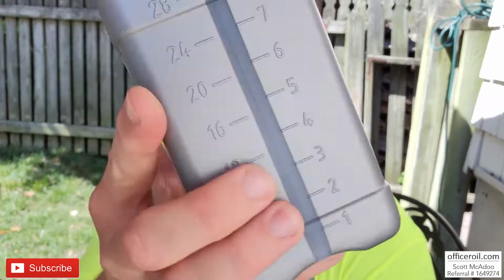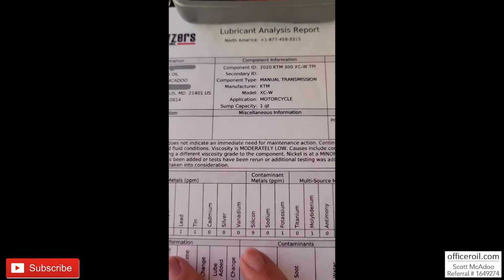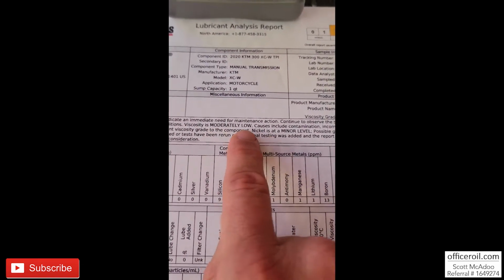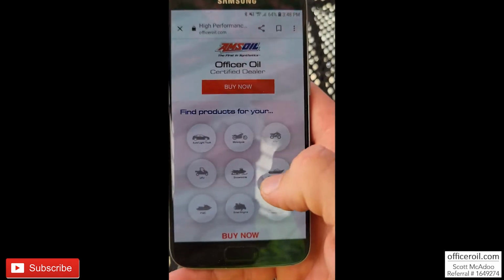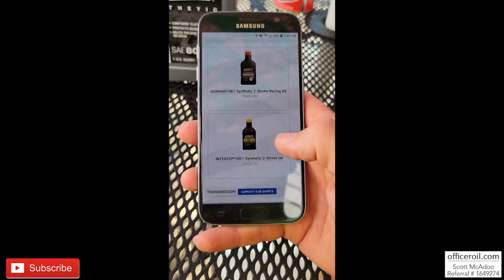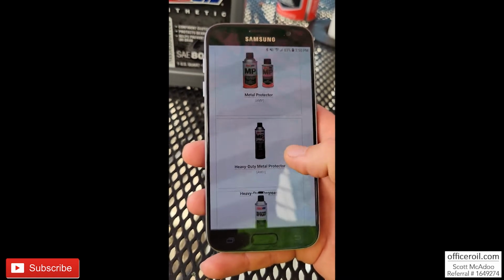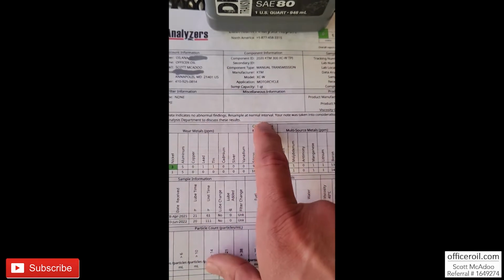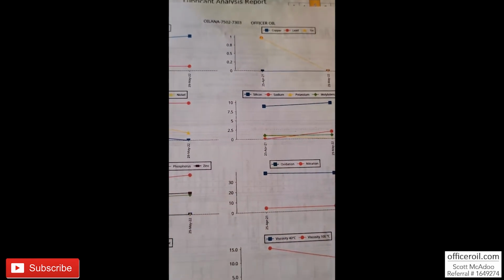AMSOIL Dirt Bike Transmission Fluid vs AMSOIL 10W-50 Dirt Bike Oil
The results are in!  My 2020 KTM 300 XC-W TPI dirt bike only gets the best.  AMSOIL offers two outstanding choices to protect the transmission, clutch, and gears.  I've been back and forth AMSOIL Synthetic Dirt Bike Transmission Fluid and AMSOIL 10W-50 Synthetic Dirt Bike Oil.  Both performed great, however which was the absolute best gear oil for my 2-stroke dirt bike for hardcore enduro trail riding!?!  I pulled oil samples and turned to Oil Analyzers for independent non-biased oil analysis reports.  Don't judge an oil by its color or appearance.  Stay objective with oil analysis and see exactly how your abused oil compares to what it looked like coming of the oil.  What oil do you use in your bike?  Recorded June 2022.

Outside of law enforcement I support my family as a certified AMSOIL Dealer.  Please consider upgrading to AMSOIL to save your family time and money.

SAVE 30% on AMSOIL for your REPAIR SHOP or PARTS STORE

Join my team and let me help you start building your own AMSOIL Dealership,

Officer Oil
AMSOIL Review
How to